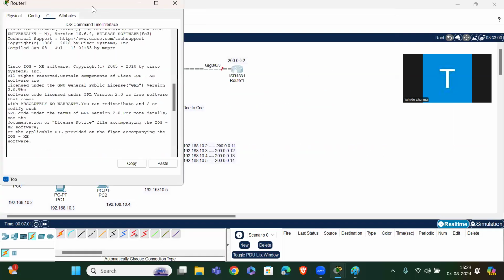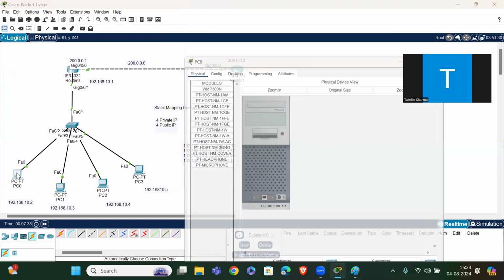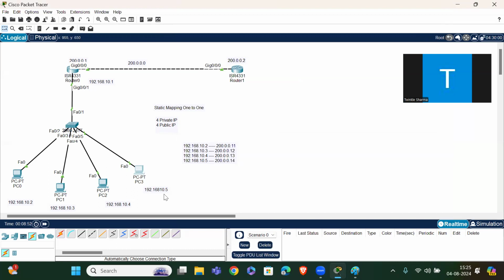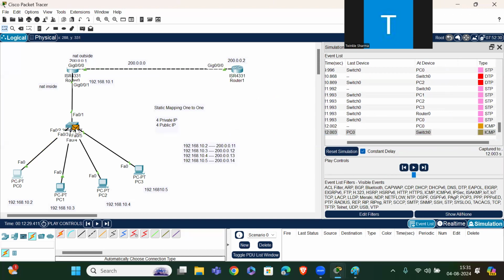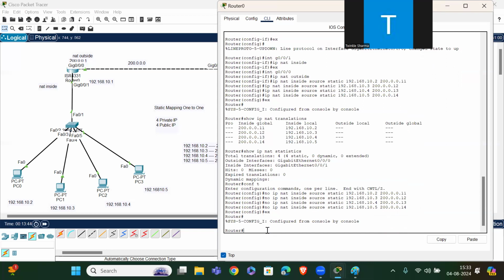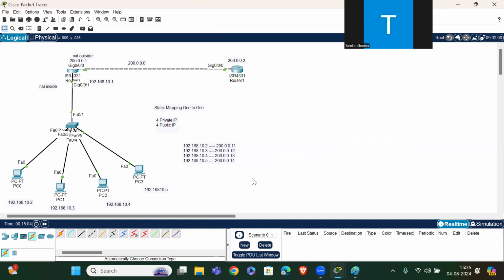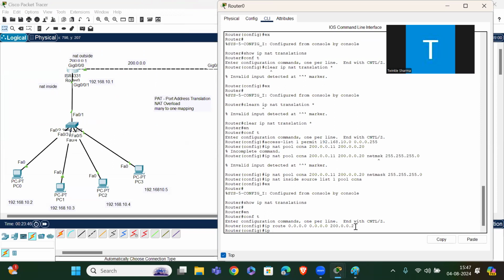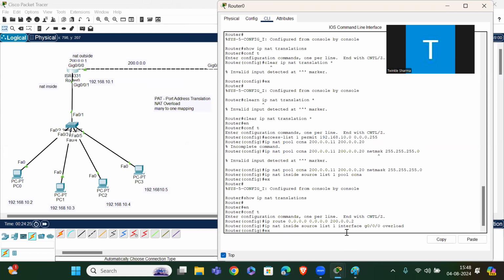NAT | Network Address Translation | Port Address Translation | Twinkle Sharma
In this video, we will discuss about  Network Address Translation NAT in English
Port Address Translation in English